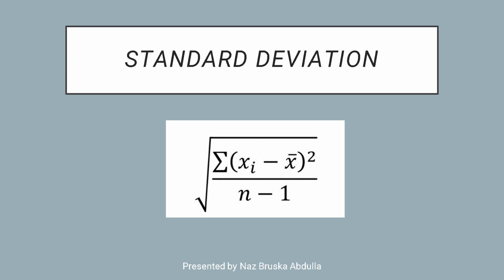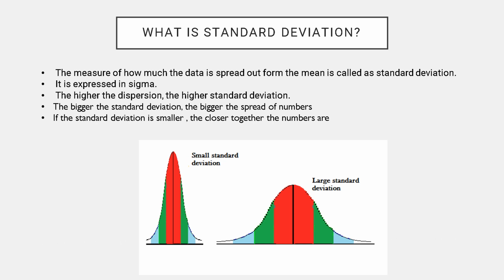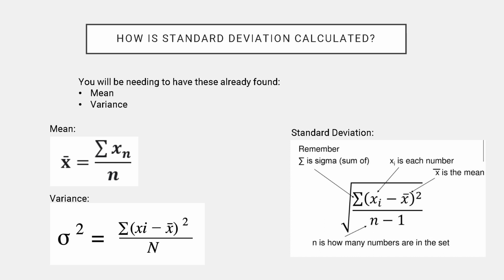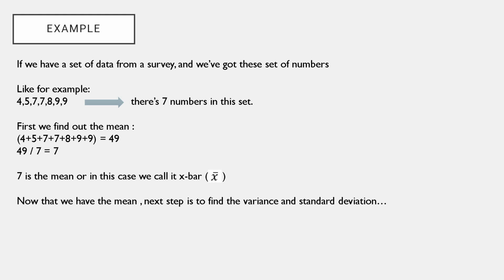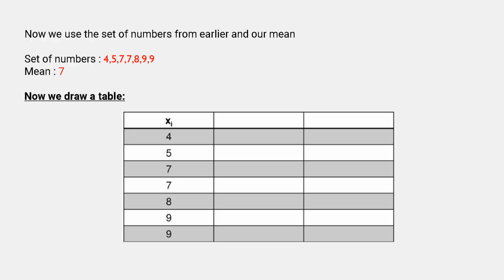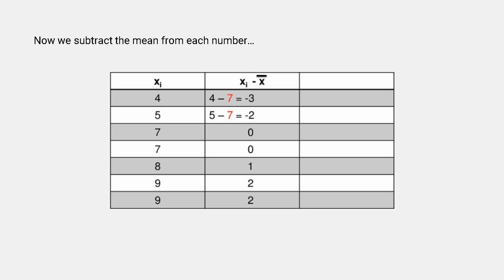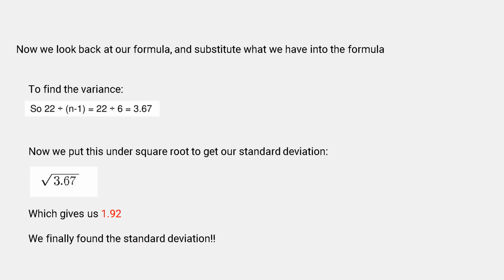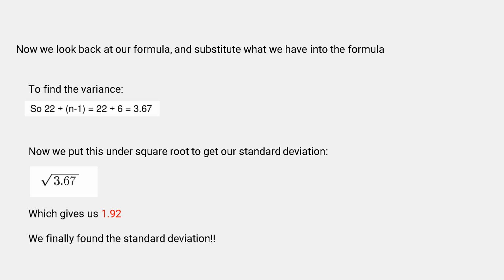Standard Deviation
In this video I am going to be talking about standard deviation and it's formula as well as solving an example so you will get familiar with the concept

I apologize if I wasn't able to explain it to you properly